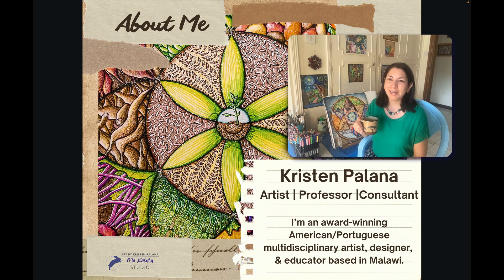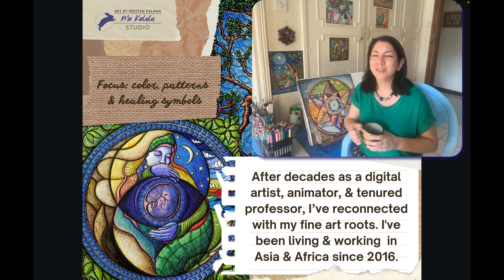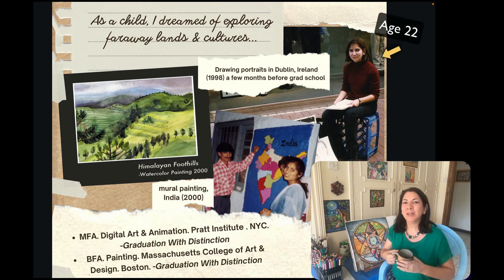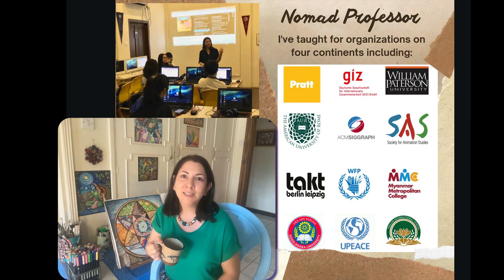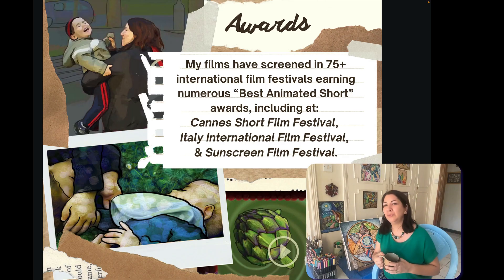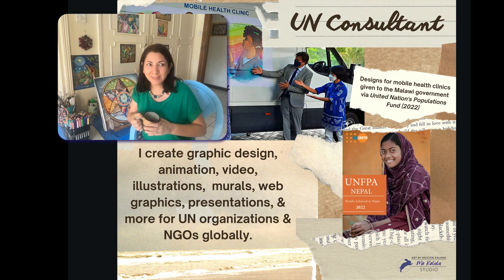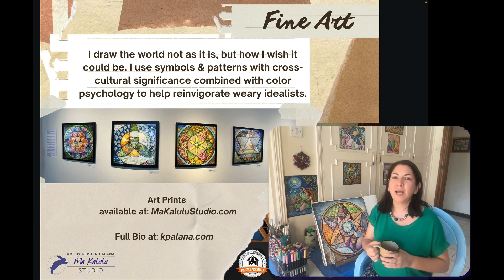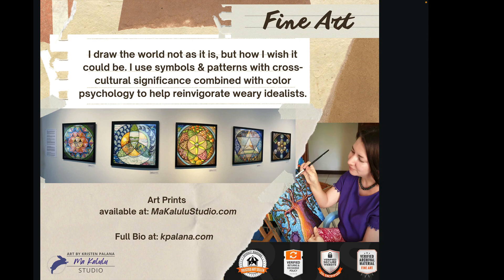A Quick Little Introduction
Here is a quick overview of who I am, what I do, and how I might help you out. Cheers!

💕 MY ONLINE COURSES (social media for creatives, digital art, illustration, creativity, freelancing + more)

Thanks!
Best wishes,
Kristen